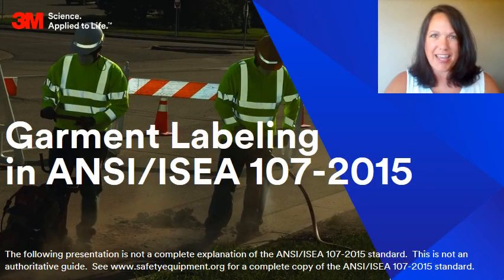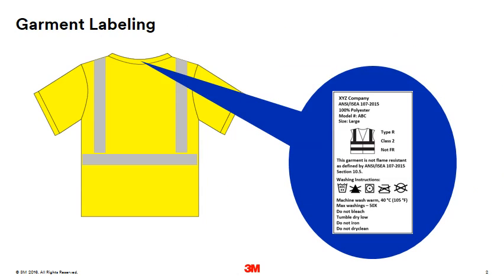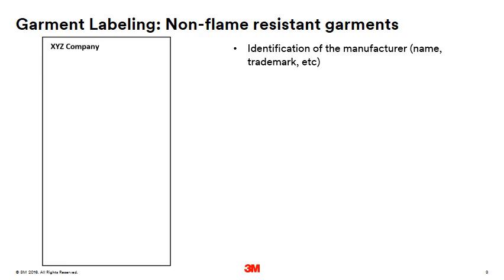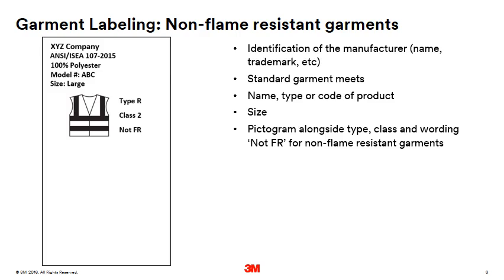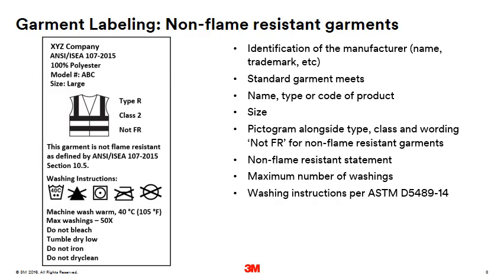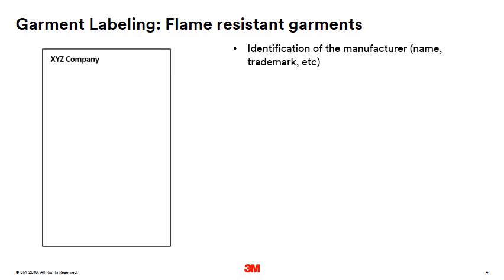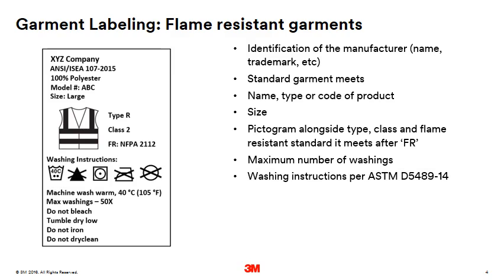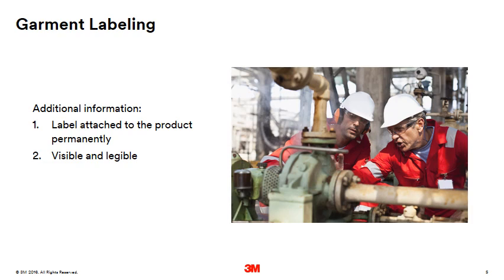ANSI/ISEA 107 Labeling–3M Reflective Material Tape Made Easier